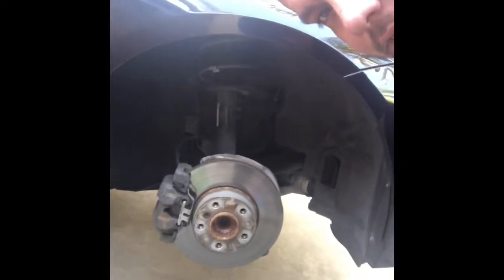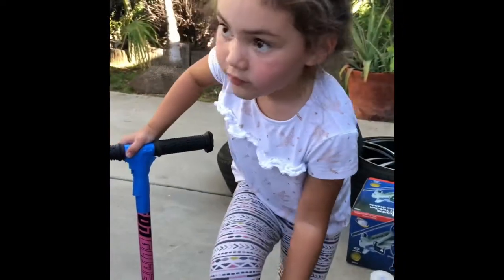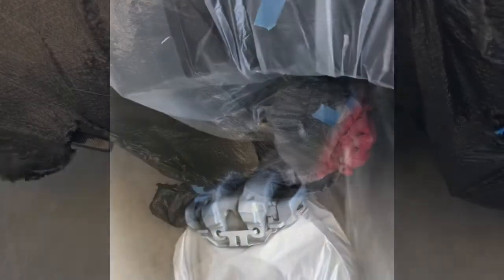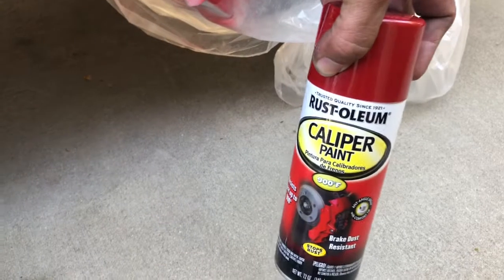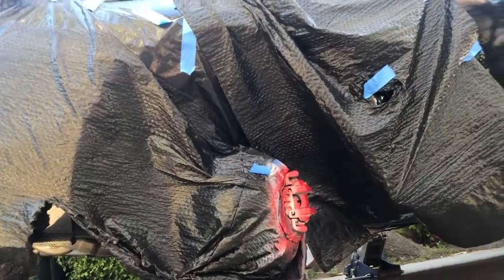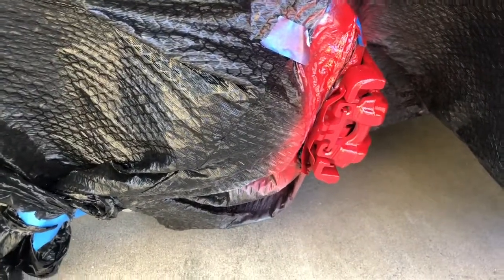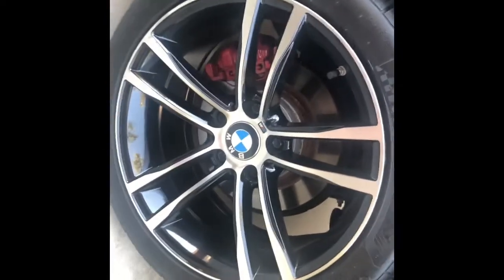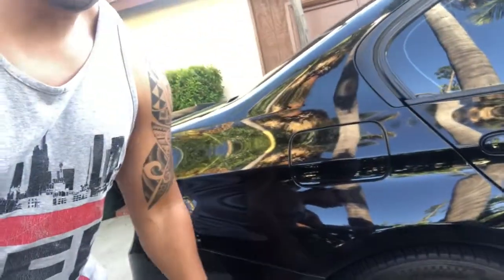Painting My F30 BMW Calipers Red